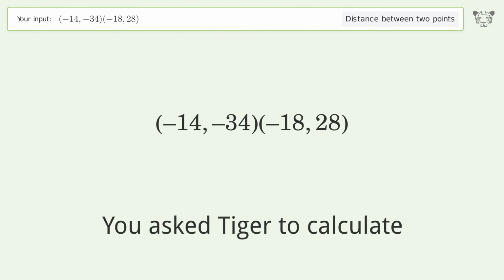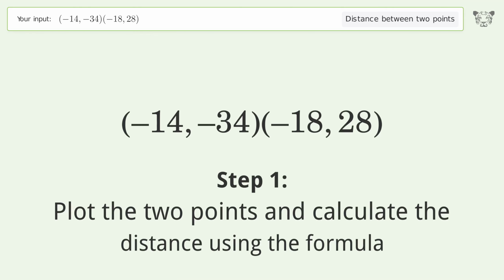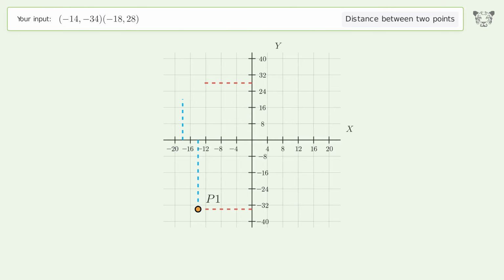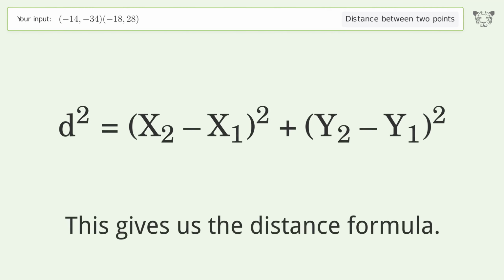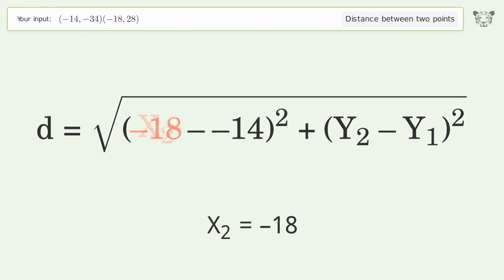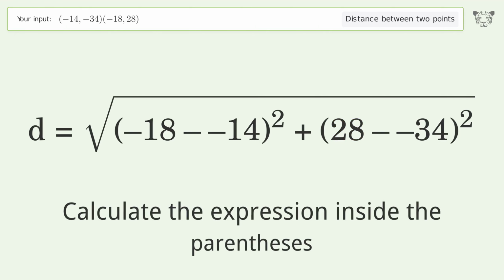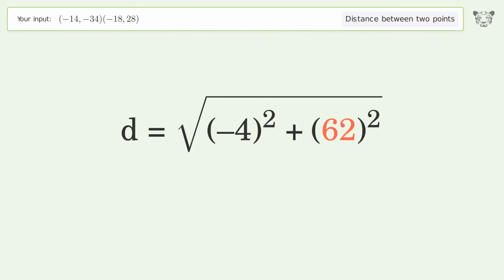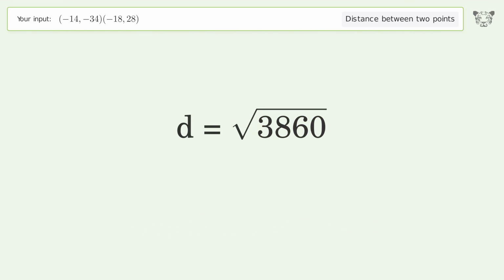Find the distance between two points p1 (-14,-34) and p2 (-18,28): Step-by-Step Video Solution